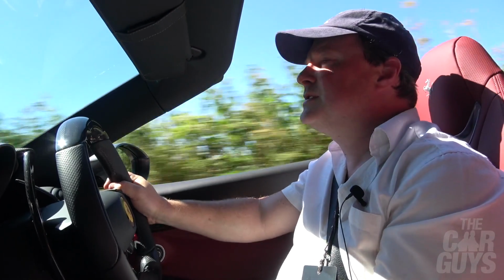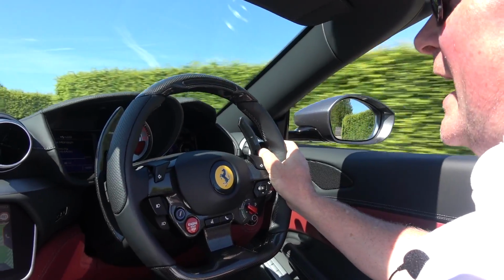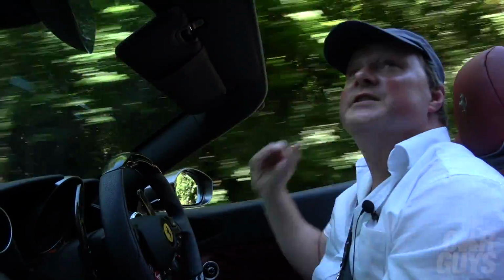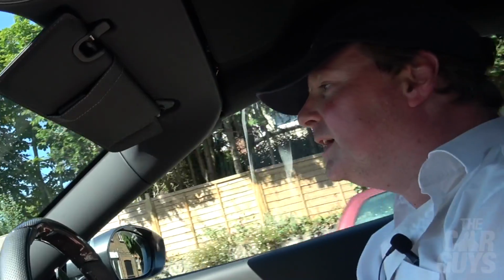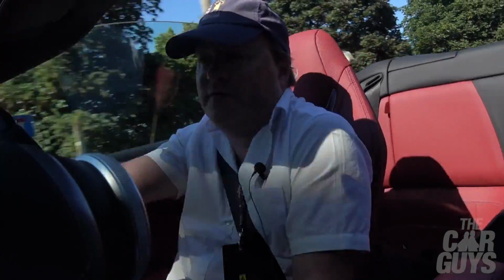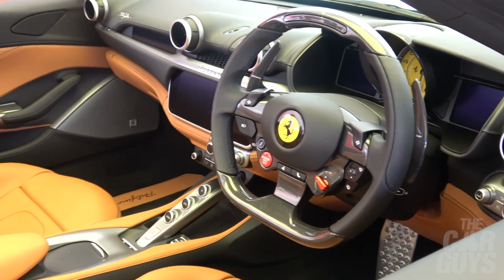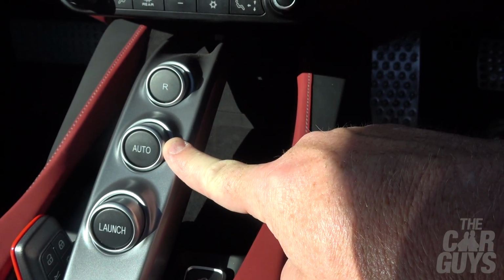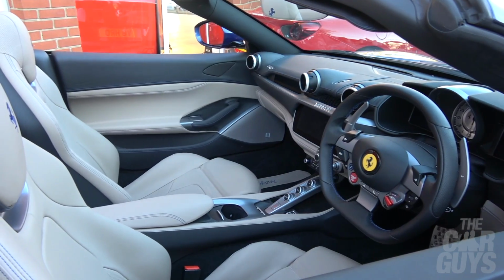Do we really need a Ferrari Portofino? Let's find out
TheCarGuys were granted an exclusive chance to drive the brand new twin-turbo V8 open-top Ferrari Portofino. But is this sophisticated boulevard cruiser worthy of a place in the garage?

Regular episodes include: Real World Tests, Car Buying Challenges, In 60 Seconds, Meet Your Heroes, This Week’s Rant and Top 5s.

Credits
The CarGuys are:
Damian Butt
Jason Taylor

Special Thanks
Sam @ Meridien
Lisa

Music
PG Butt (title & credits)